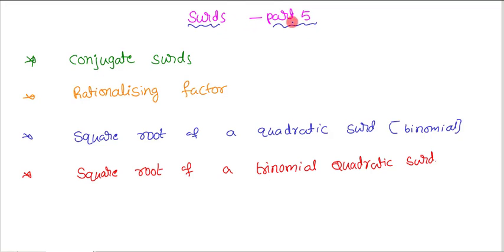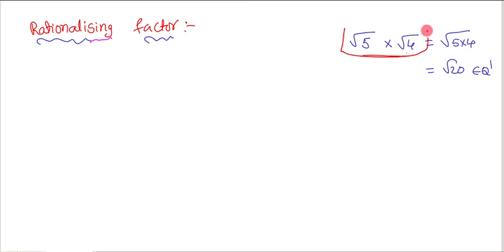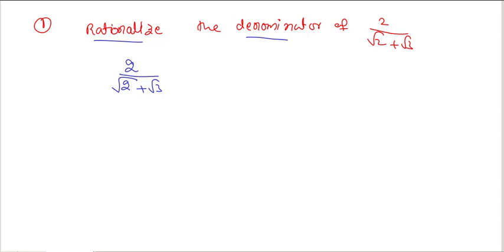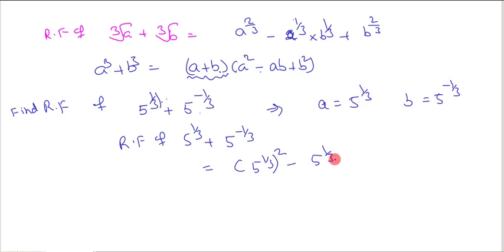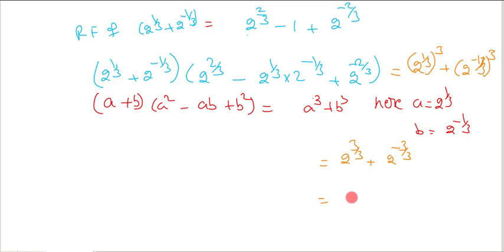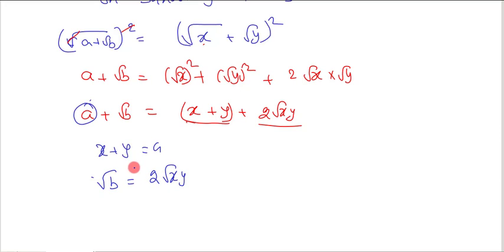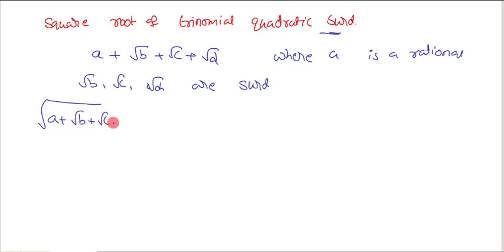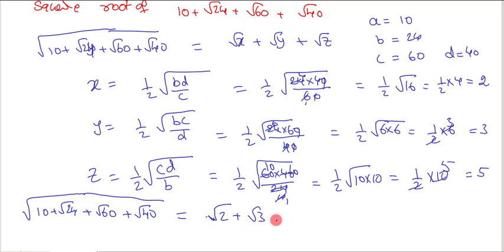surds part 5